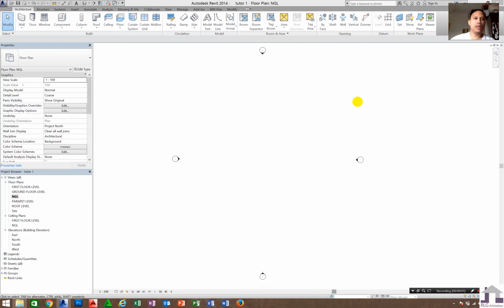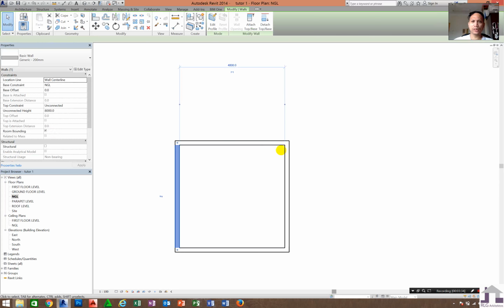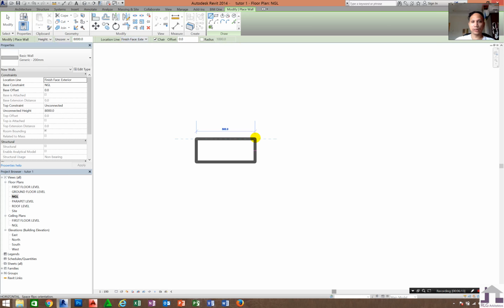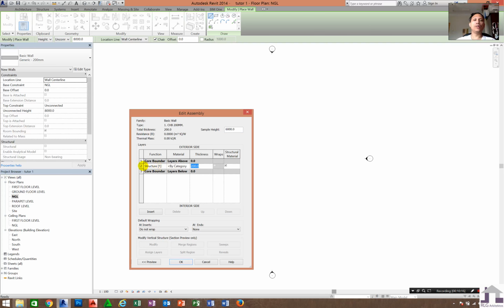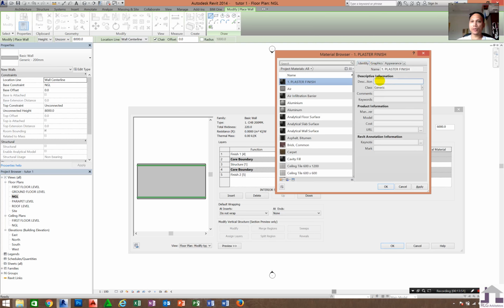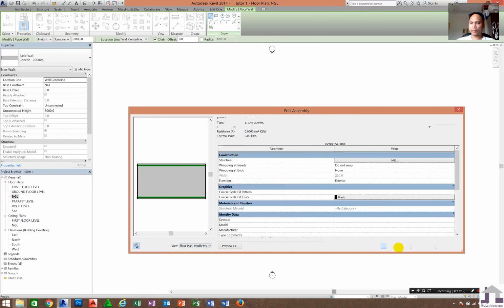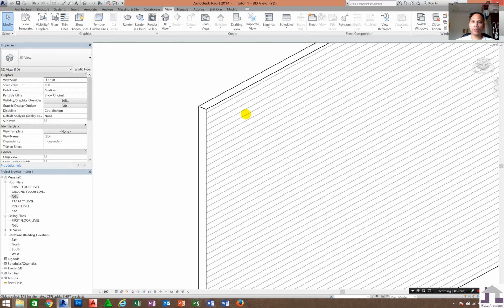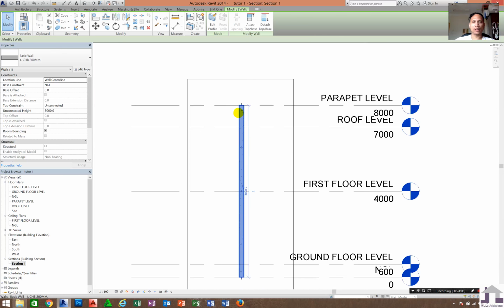103-Revit Architecture- customized wall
Learn to customized wall and its properties